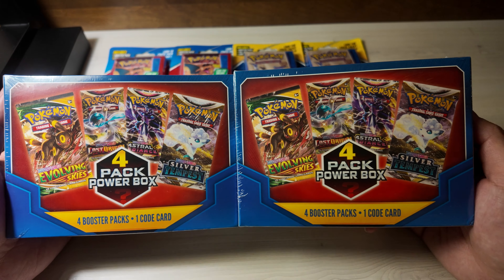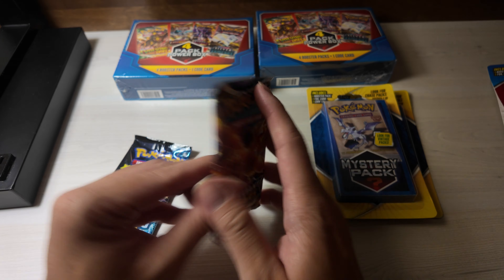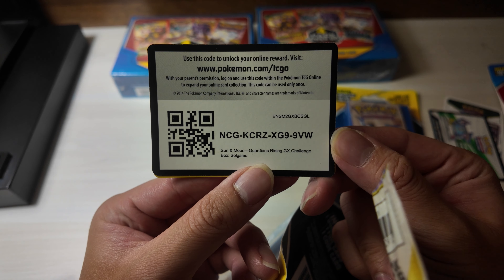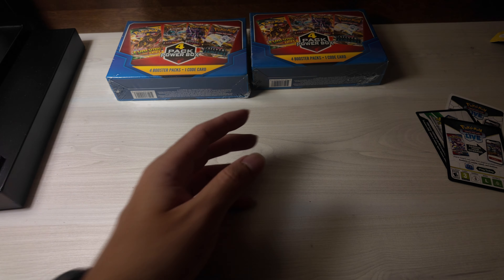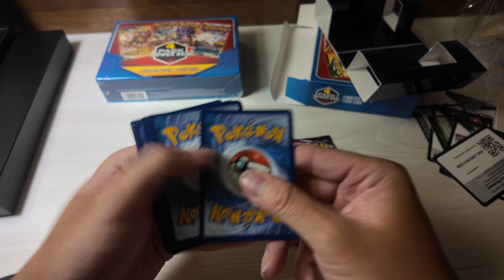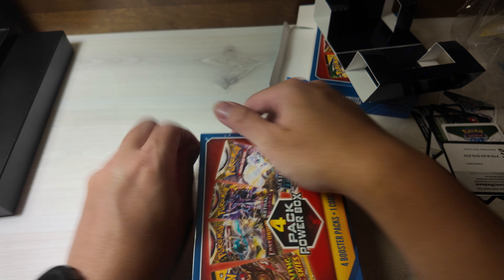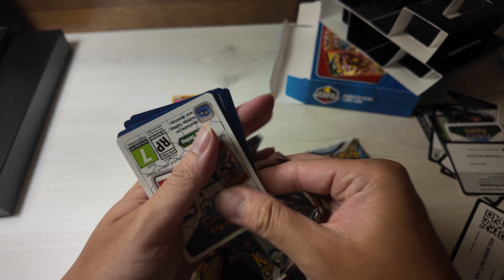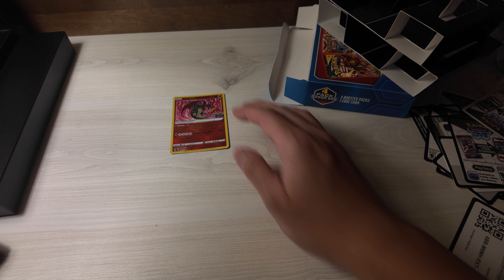Burning Money With These Walgreen Mystery Power Box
Or @dHitman137

Thanks

Hitman Out!